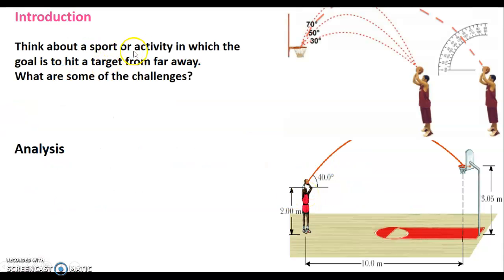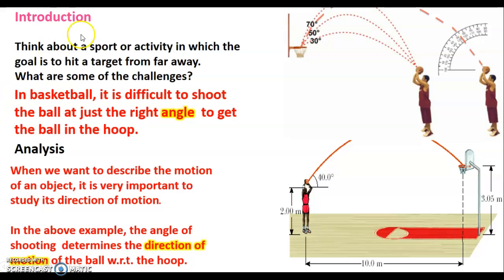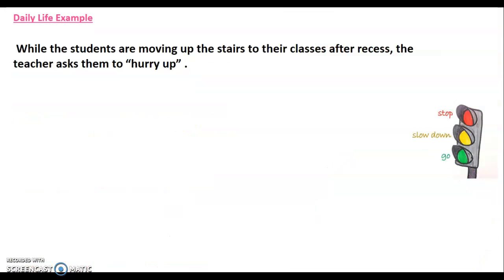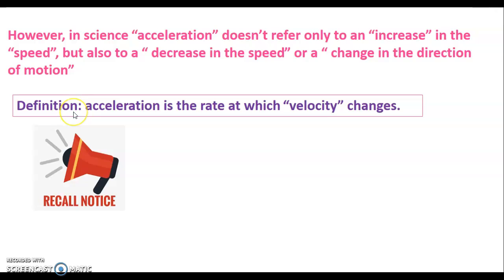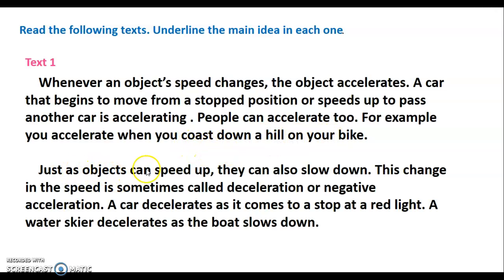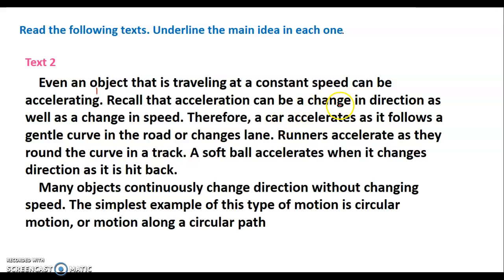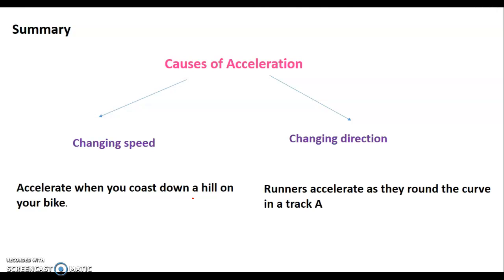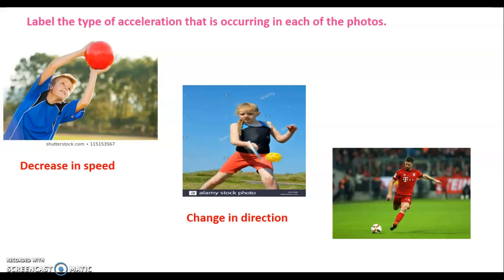RHS- 8HS - Introduction to Acceleration